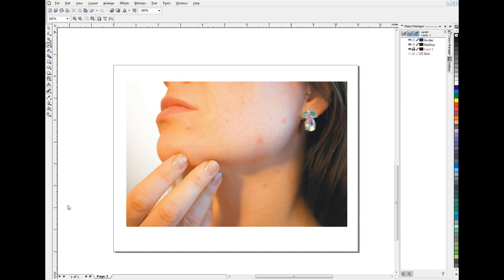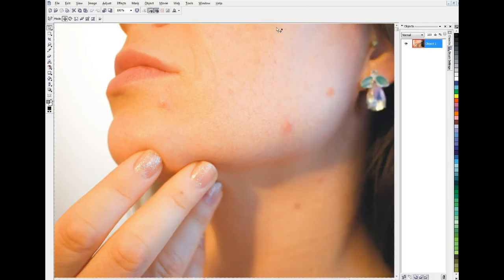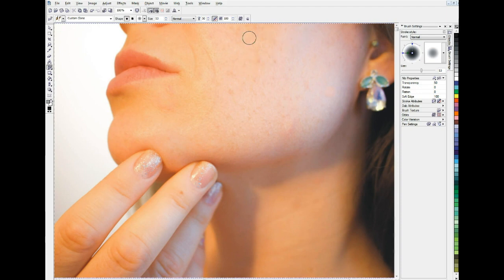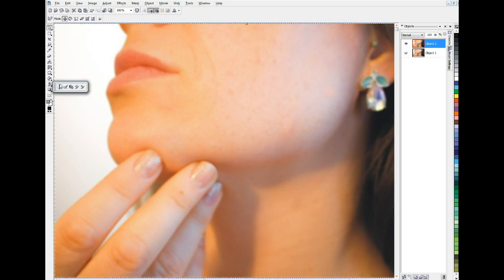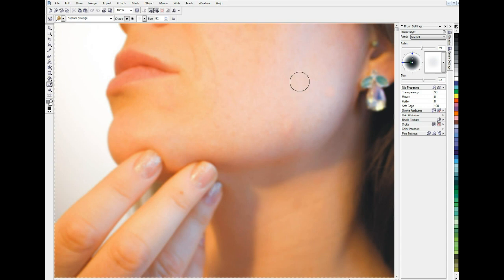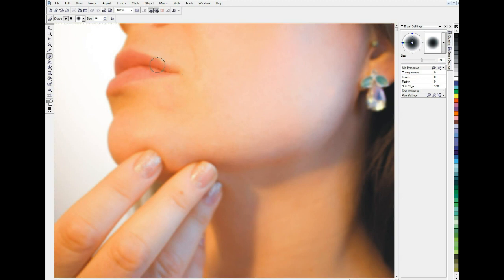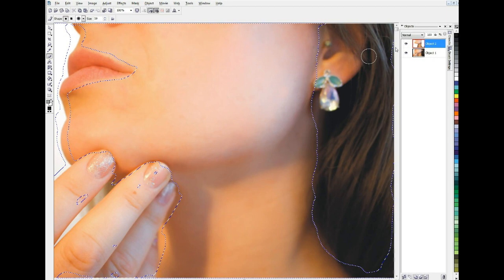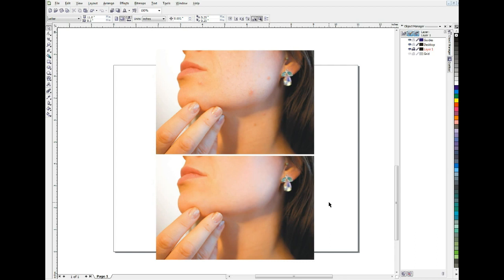CorelDraw/ PhotoPaint - Photo retouching - blemish removal and skin smoothing - clone tool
Basic techniques to use for retouching and enhancing photos for Facebook, Instagram, advertising etc. Use of the clone tool, eraser tool, smudge tool